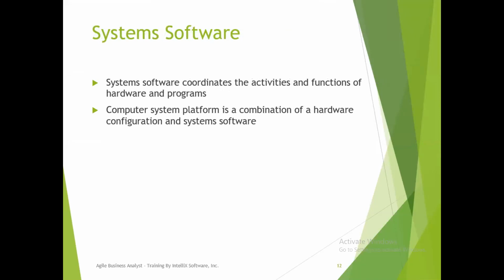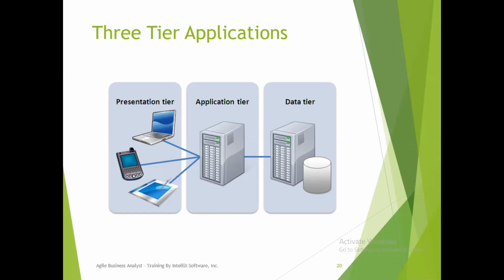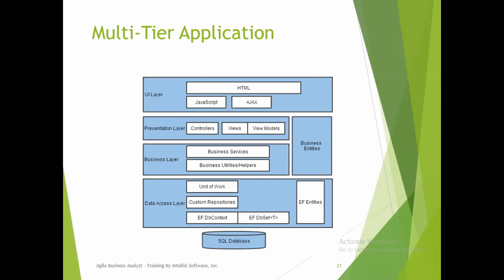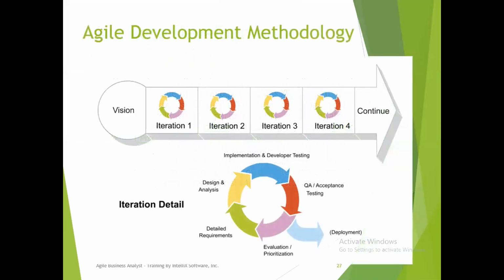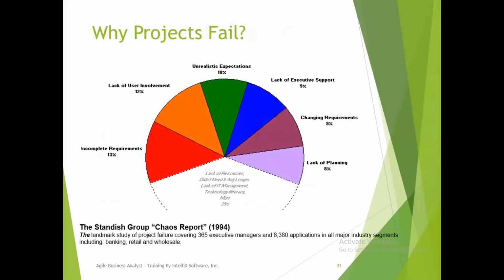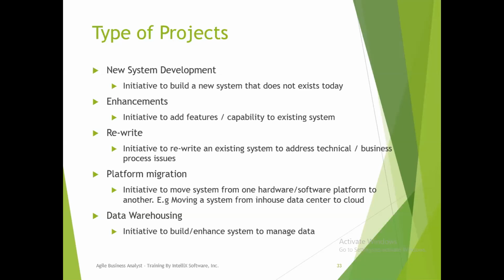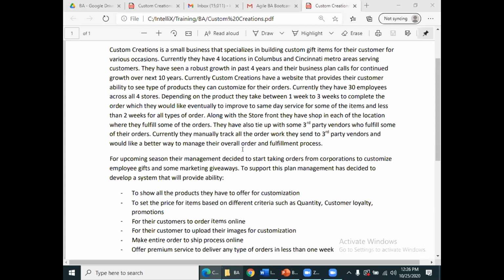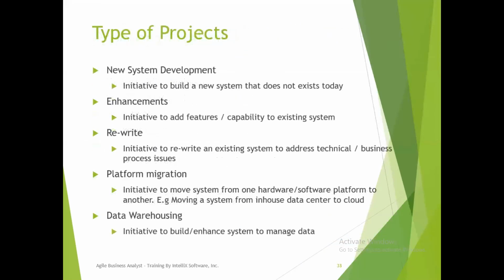Agile Business Analysis / Analyst Bootcamp - Session 1 (10252020)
Agile Business Analysis / Analyst Bootcamp - Introduction to Business Analysis, Business Analyst Role, Software, Software Architecture, Requirements etc. To learn more about BA training - go